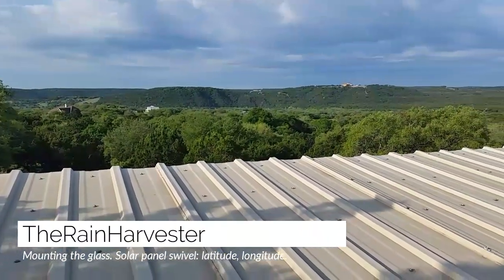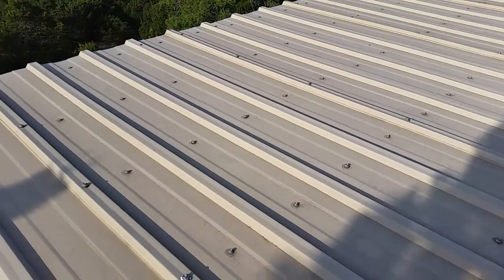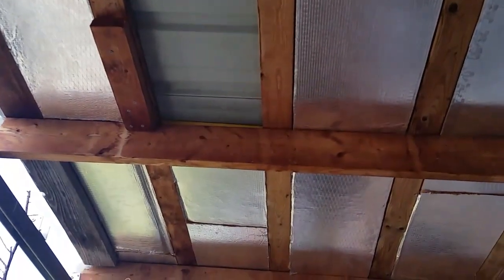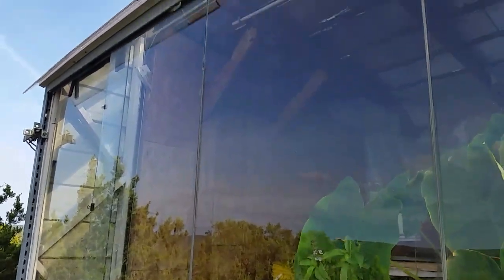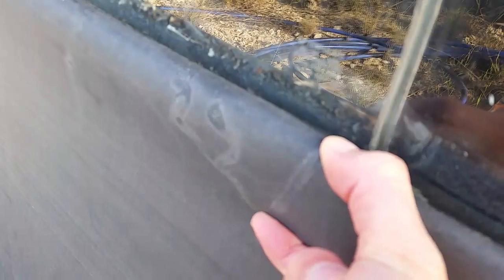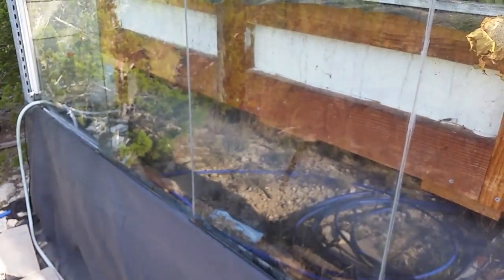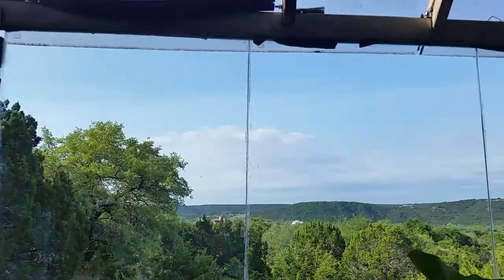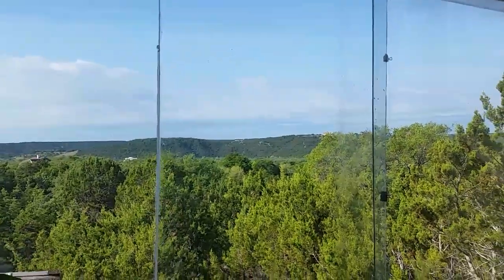Part 4. Diy Greenhouse : mounted glass $80, solar panel swivel: longitude latitude.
How did I mount all that glass?

I do videos on diy electronics, cnc, gardening, greenhouse, aquaponics, wood working, and robots: lots of robots!